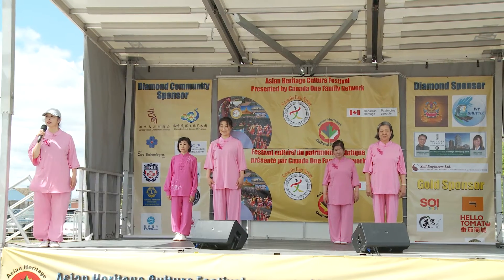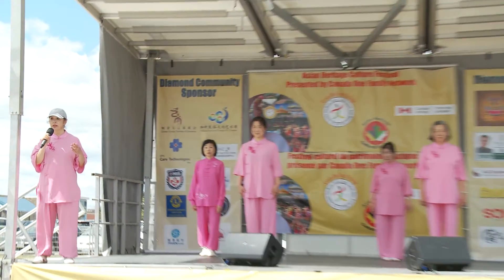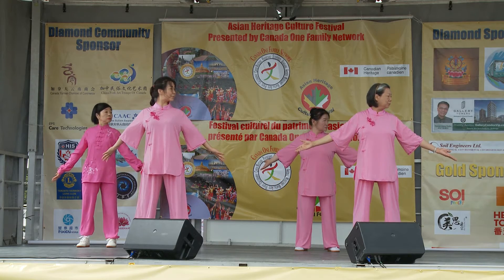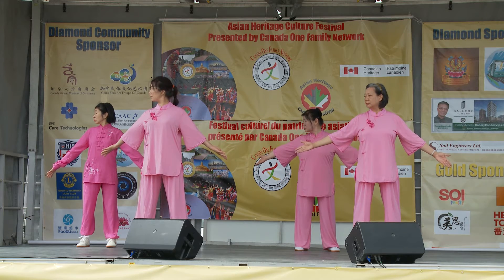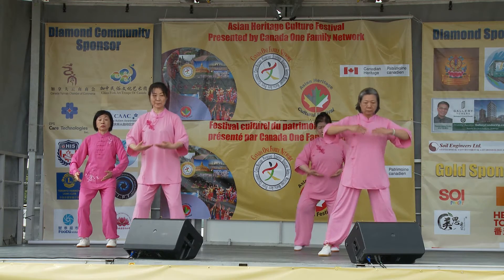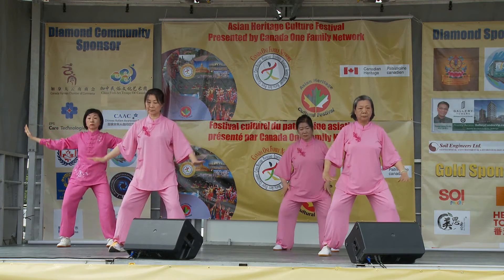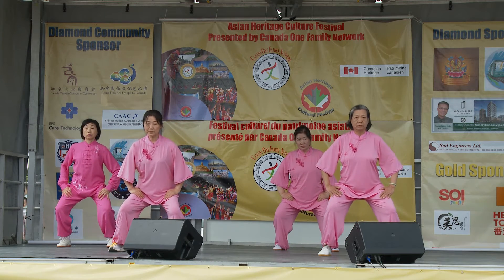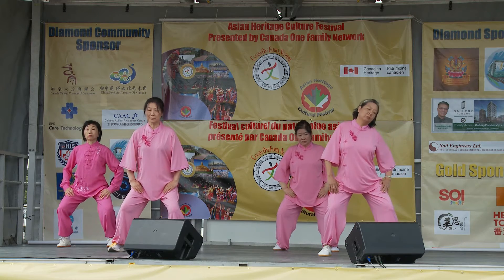多伦多导引养生功 - 2022年亚裔文化艺术节 | Bridlewood Mall in Scarborough, Toronto Ontario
多伦多导引养生功 - 2022年亚裔文化艺术节。2022年5月28日和29日在 Bridlewood Mall 户外广场舞台有多元族裔文化艺术展演，来自中国，印度，波斯，菲律宾，韩国，等亚裔社区朋友热情表演了音乐、歌舞、舞狮、民族服装秀和武术，还有艺术展览等各类活动。

导引养生功视频由多伦多浓情录像摄影专业摄影师拍摄，浓情录像摄影提供多伦多和安省的各类个人和集体的摄影师和摄像师的服务，如需拍摄婚礼、生日派对、毕业典礼、各类演出、社团活动、公司庆典、广告等，请随时与我们联系：Tel: ， ，电邮： ，网站：

若要看更多样片，请查看下面的链接或订阅。为方便收看，我们将多伦多视频整理到不同的播放列表中，播放列表由相关主题的视频组成，以下是婚礼、生日派对和其它活动的主要部分：

浓情录像摄影提供多伦多和安省的各类个人和集体的摄影师和摄像师的服务，如需拍摄婚礼、生日派对、毕业典礼、各类演出、社团活动、公司庆典、广告等，请随时与我们联系：

Forever Video （浓情录像摄影）
Toronto /GTA Ontario Canada

Forever Video provides experienced videographers and photographers for weddings, sweet sixteen birthday parties, bar/bat mitzvah, baptisms, anniversaries, commercial, corporate events, and all events at affordable prices in Toronto, Ontario, and Canada.  Please feel free to contact us if you require videographers or photographers' services for your weddings, birthday parties, or any other event at the Paradise Banquet & Convention Centre or in Toronto (phone: , , email: ,

Paradise Banquet Hall & Convention Centre Address: 2800 Hwy 7, Concord, ON L4K 1W8, Canada.  The followings are more wedding videos we filmed at Paradise Banquet Hall:

For your convenience, we have organized the videos into different playlists consisting of videos on related topics, here are the main sections for weddings, birthday parties, and other events:

3. Video of the bride and groom on their wedding day

4. Birthdays, graduations, and anniversary parties

5. Wedding/event venue and party banquet hall for foreigners in Toronto

6. Videos of Indian weddings and birthday parties in Ontario and Toronto

7. Popular restaurants for Chinese weddings, priests, emcees, and wedding banquets in Toronto

Passion Video Photography provides services to various individual and collective photographers and videographers in Toronto and Ontario.